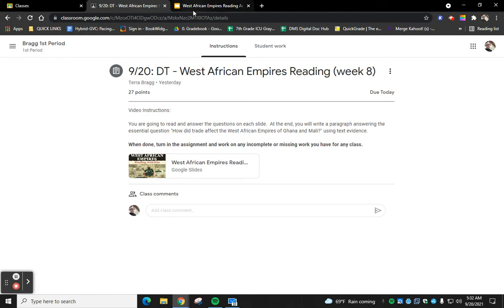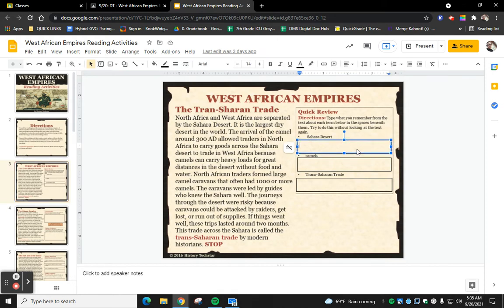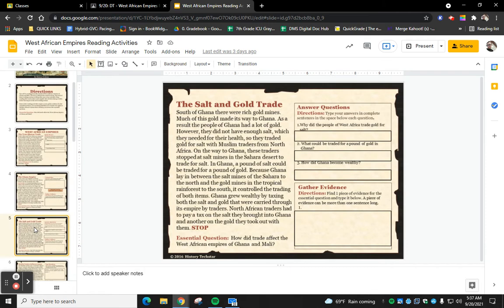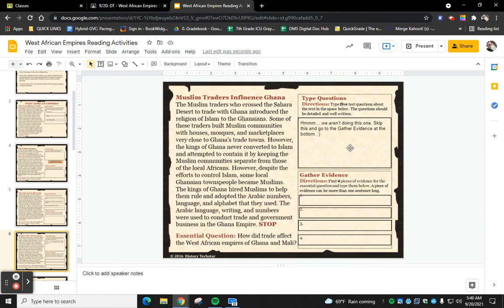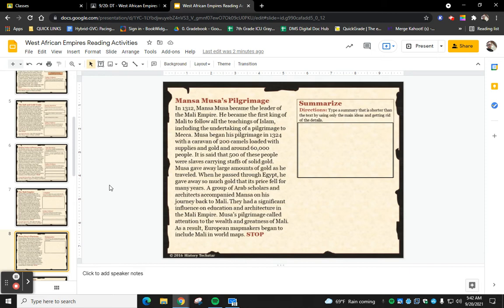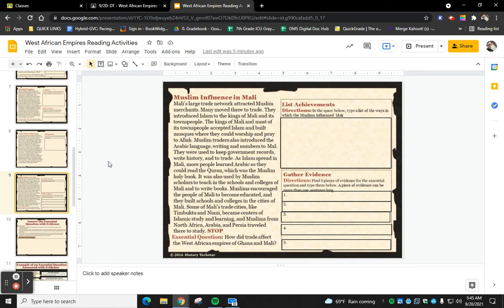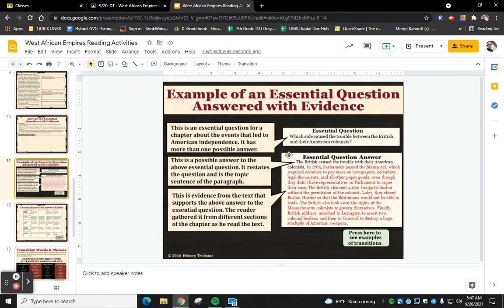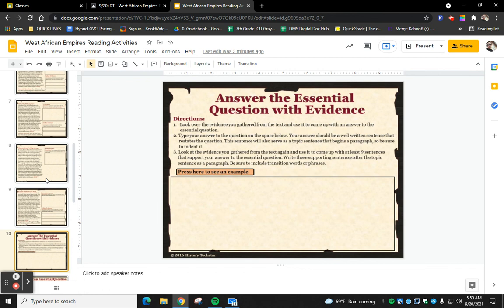West African Empires Reading - DT